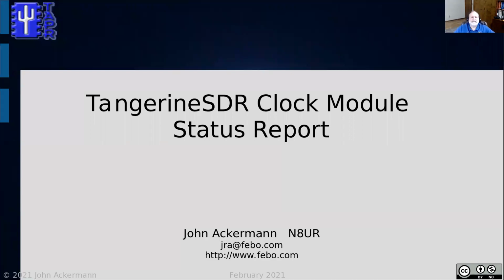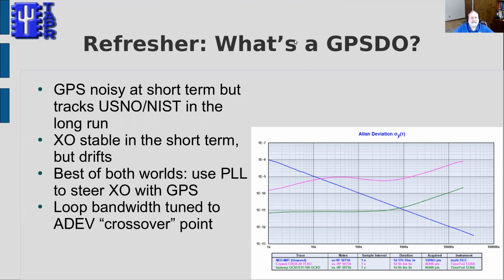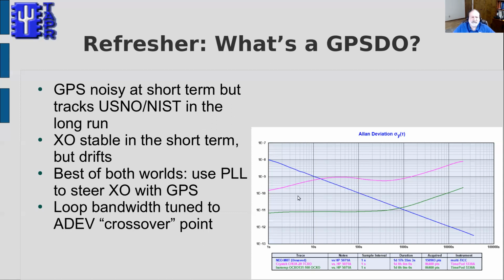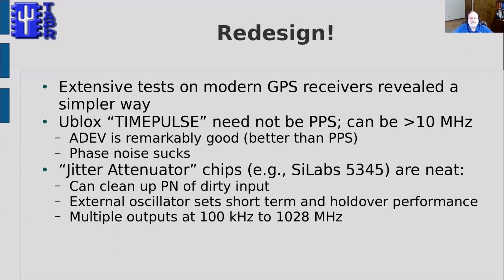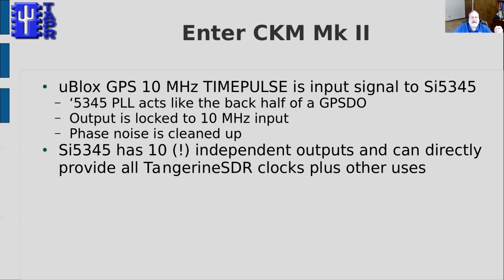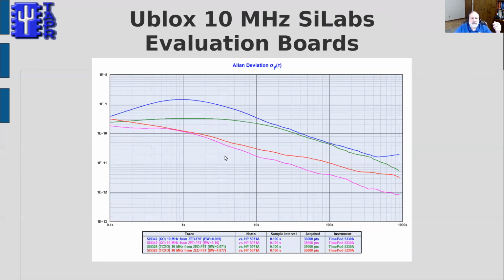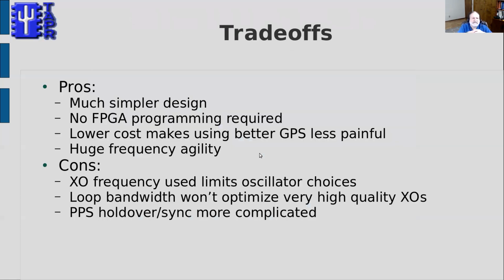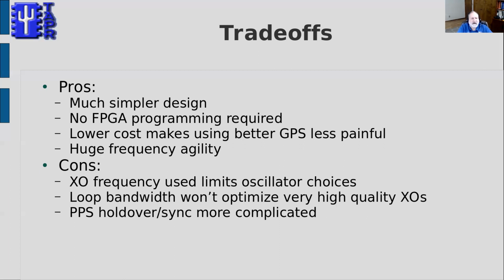John Ackermann N8UR PSWS Clock Module Status HamSci Feb2021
This is a description as of February 2021 of the GPS-disciplined clock module being used in the TangerineSDR software defined radio being developed by TAPR for use in the HamSci Personal Space Weather Station.